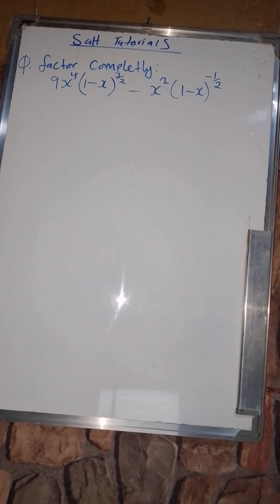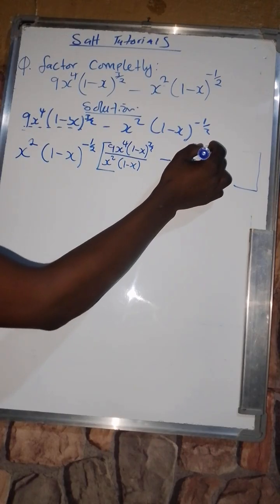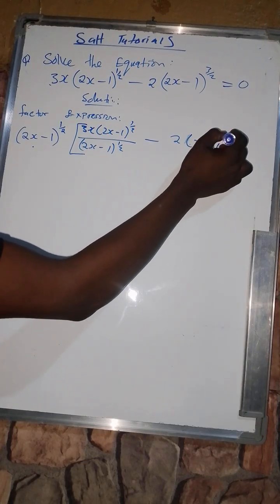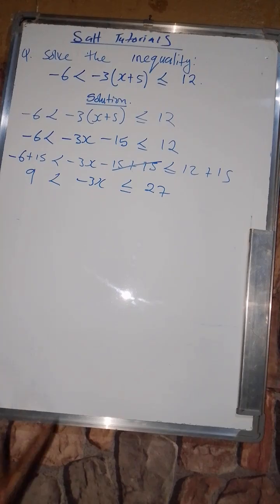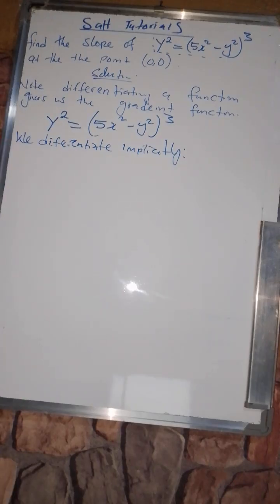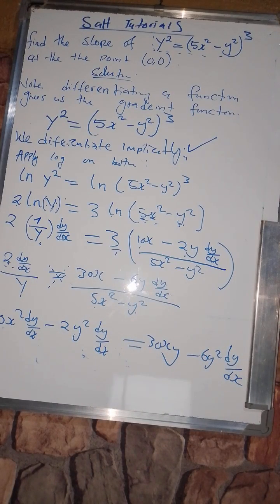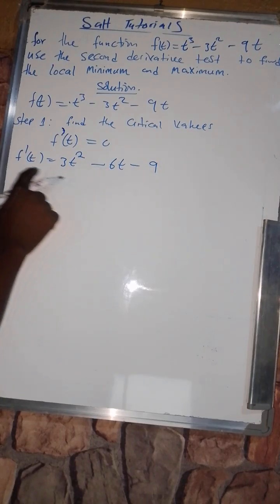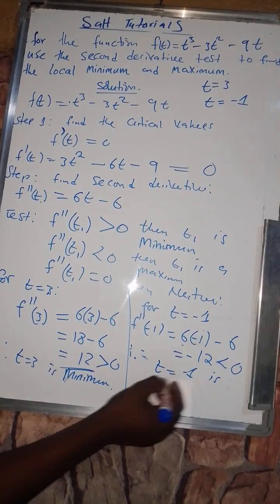Lesson 5 in BS-140 revision